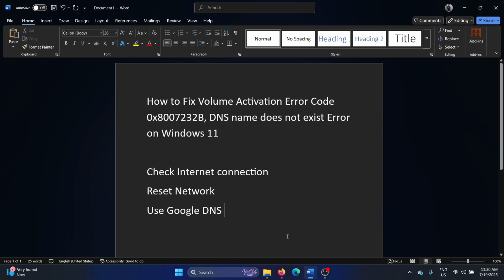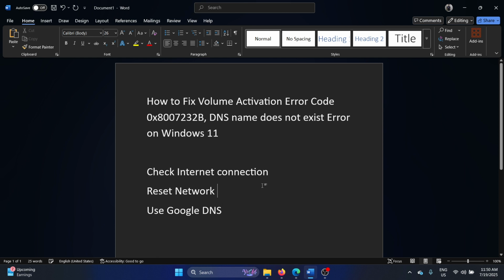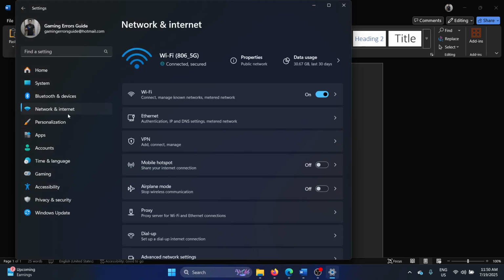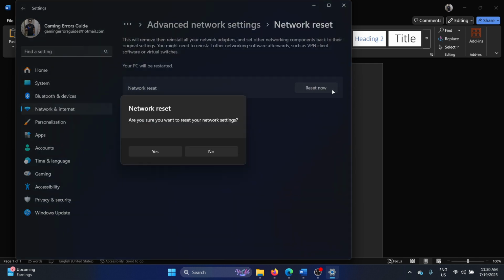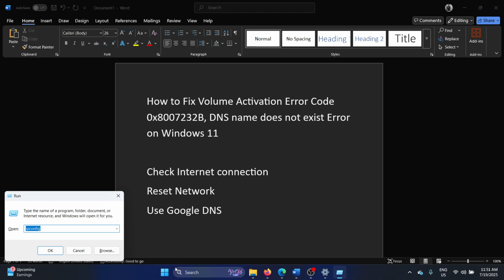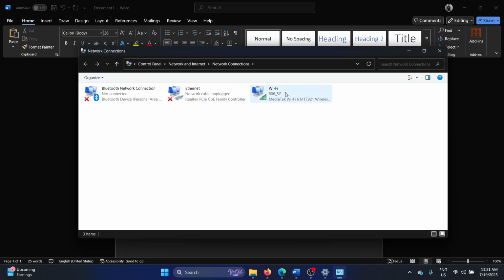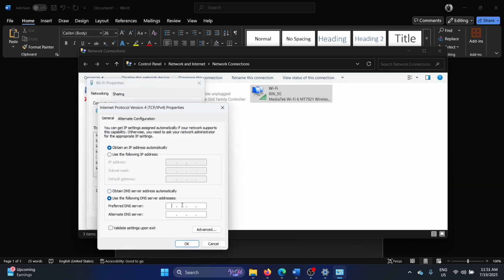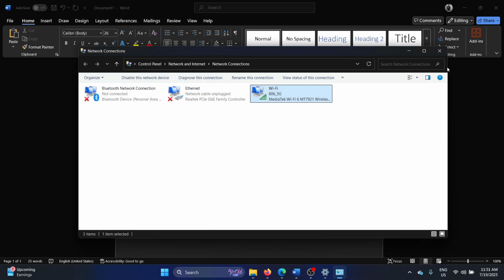How to Fix Volume Activation Error Code 0x8007232B, DNS name does not exist Error on Windows 11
Video Title: How to Fix Volume Activation Error Code 0x8007232B, DNS name does not exist Error on Windows 11

If you wish to Fix Volume Activation Error Code 0x8007232B, DNS name does not exist Error on Windows 11 then please watch this video.